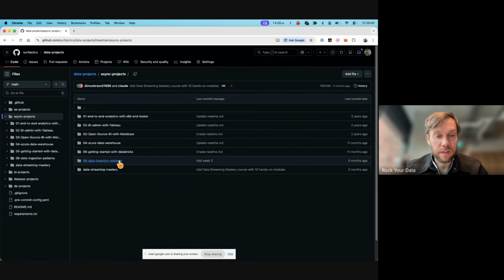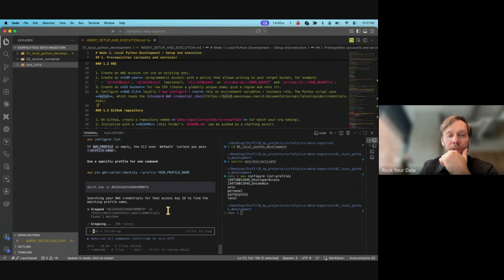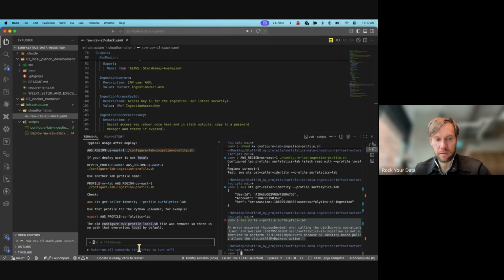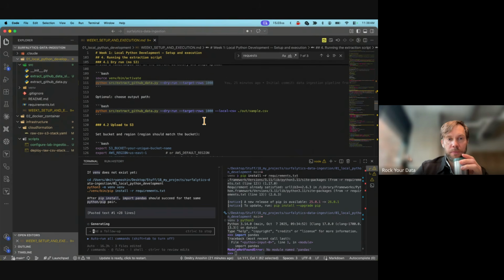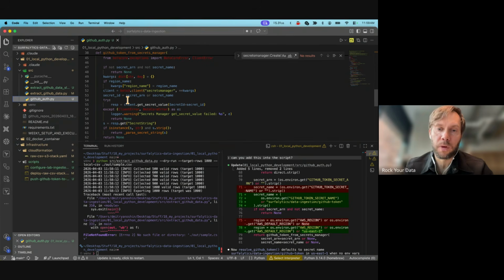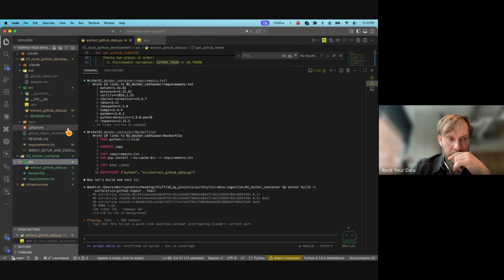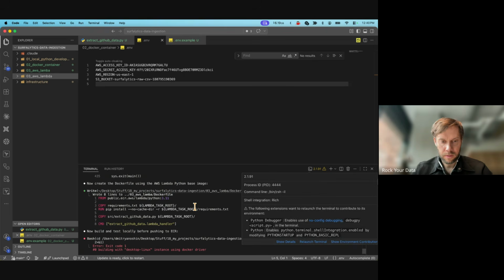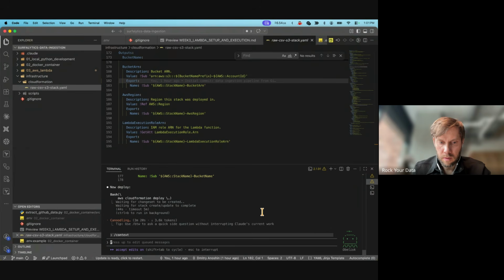Data Ingestions Patterns | Part 1 | Projects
Surfalytics community workshop Data Ingestion – Part 1 (Module 4): batch ingestion patterns from a local Python script through Docker toward AWS Lambda, with GitHub API → CSV → S3, IAM least privilege, CloudFormation, Secrets Manager, and honest AI-assisted development (Cursor agent CLI, planning vs execution).

Context and
• Why every ingestion needs a business question (not only a data source)
• Roadmap: prototype Python → Docker → Lambda → scheduling → Polars/DuckDB → Batch/Step Functions, Glue/Athena, Fivetran, Airflow (stretched across sessions)
• Prerequisites: AWS, VS Code/Cursor, GitHub, target Snowflake, Docker

Hands-on themes
• Snowflake trial setup; UV for Python environments
• IAM users, AWS CLI profiles, Boto3, least-privilege lab user
• CloudFormation YAML: S3 bucket, IAM policies, outputs; `aws cloudformation deploy`; delete stack to avoid surprise cost
• GitHub CLI (`gh`) to create and sync a repo; multi-agent workflows in Cursor
• GitHub REST API with Python `requests`: pagination, rate limits, JSON → pandas → CSV; testing with curl
• AWS Secrets Manager for tokens; why planning stacks upfront beats endless patches
• Dockerfile (e.g. Python slim), `requirements.txt`, env files and gitignore
• Lambda basics: timeouts, memory, roles, layers, deployment options (AWS CLI vs Serverless Framework), CI/CD mention for scheduled jobs
• Operational tip: maintain `AGENTS.md` / `CLAUDE.md` so agents know your AWS profile and lab assumptions

⏱️ Timestamps
0:22 – Welcome & overview
2:24 – Prerequisites: AWS, VS Code, GitHub, Snowflake, Docker
3:25 – Python prototype: S3 → Snowflake
3:46 – Same script in Docker
3:56 – Lambda basics
5:15 – Scheduling (Batch, Glue, Airflow)
7:50 – Teaser: Bulk Snowflake load
9:19 – Cursor agent CLI, multi-tab workflow
12:52 – Snowflake trial signup
16:23 – Python setup: UV, venv
18:12 – AWS: IAM users, CLI, Boto3
20:18 – IAM users: admin vs lab roles
26:36 – IaC: CloudFormation setup (S3, policies)
27:39 – GitHub CLI: create repo
46:05 – Python: venv, install deps
47:31 – S3 bucket listing test
50:15 – What is an API? GitHub vs DB
51:21 – Handling API rate limits
53:04 – Python requests library
56:25 – From JSON, to pandas, to CSV
59:31 – Test endpoints with curl first
1:06:04 – Step recap: API → CSV → (S3)
1:10:21 – Secrets Manager for tokens
1:39:15 – Docker build & run to S3
1:43:49 – Dockerfile basics
2:03:14 – Container run uploads to S3
2:03:34 – Package for AWS Lambda
2:06:22 – Lambda: settings & limitations
2:09:45 – Lambda deploy; intro CI/CD
2:17:26 – Lambda layers (pandas/numpy)
2:21:00 – Next time: Serverless framework, Polars/DuckDB, more Snowflake
2:24:49 – Lesson: document AWS profile/context
2:27:26 – Closing & next session

📌 Resources mentioned
• AWS: IAM, S3, CloudFormation, Secrets Manager, Lambda, CloudWatch (monitoring/alerting mentioned)
• Cursor / VS Code agent CLI; GitHub CLI
• Python: UV, venv, requests, pandas (Polars/DuckDB teased for later)
• Snowflake trial; Surfalytics curriculum (Module 4/5)

✅ Key takeaways
• Start from why the data is needed, then pick endpoints and tables, not “all columns from the API.”
• Infrastructure as code (here CloudFormation) makes labs repeatable and deletable—important when your card is on the account.
• API ingestion is a repeatable skill: auth, rate limits, pagination, JSON parse, land files in object storage, then load to the warehouse.
• Docker packages what works locally for repeatable runs; Lambda adds operations constraints (time, memory, packaging)—know the tradeoffs for interviews.
• Document repo context for AI (profiles, intended deploy path) to reduce wasted agent loops.

Surfalytics – Community workshop. Data Ingestion Patterns – Part 1.